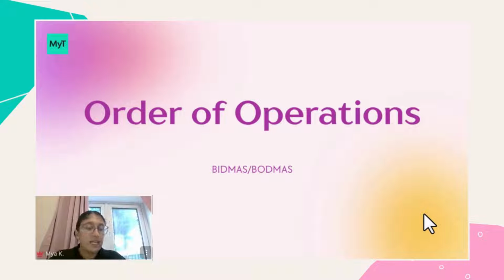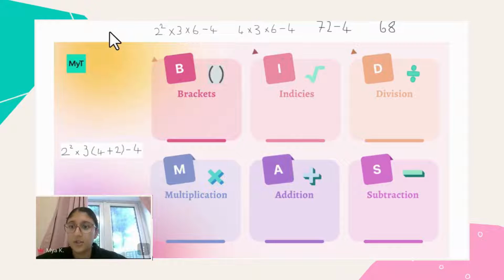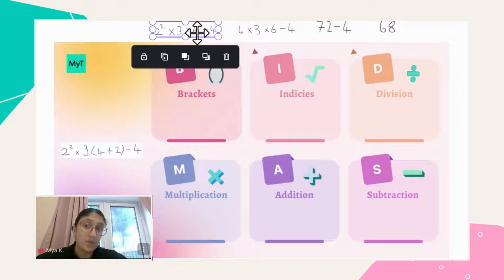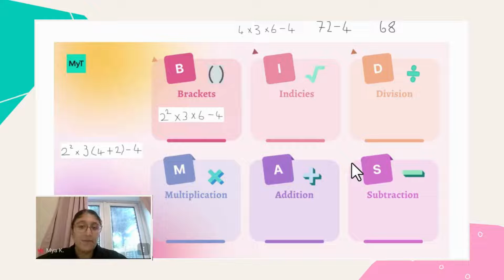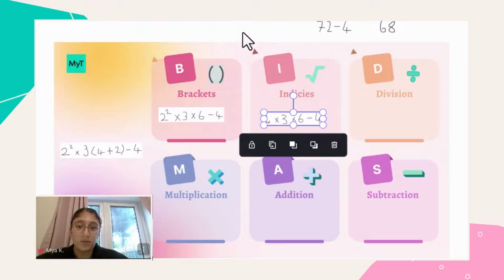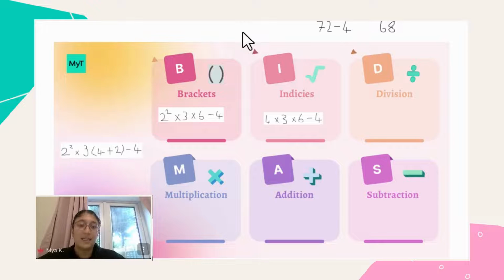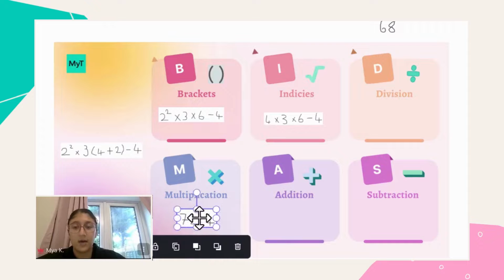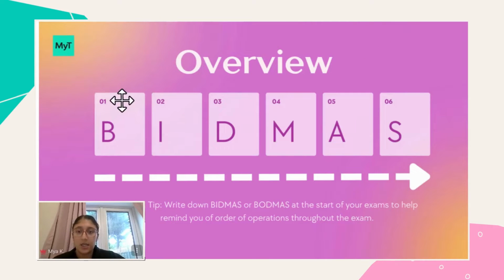How to use BIDMAS/BODMAS - Maths GCSE Bites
Welcome, GCSE students! Join Mya in this educational journey as we delve into the world of BIDMAS/BODMAS. This video is a comprehensive guide to understanding the correct order of operations in mathematical calculations, featuring an example equation to illustrate the concept. Whether you're revising for exams or looking to clarify this fundamental maths principle, this tutorial is crafted for your success. Let's master BIDMAS/BODMAS together!